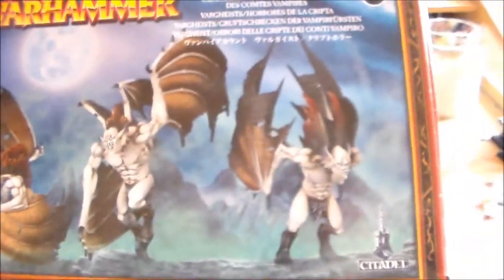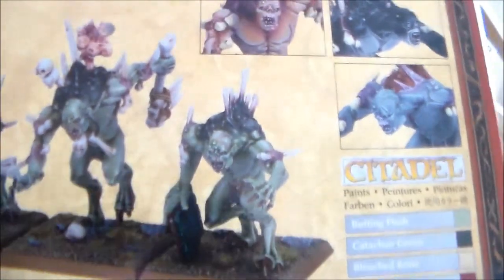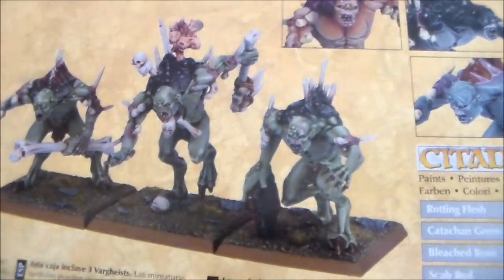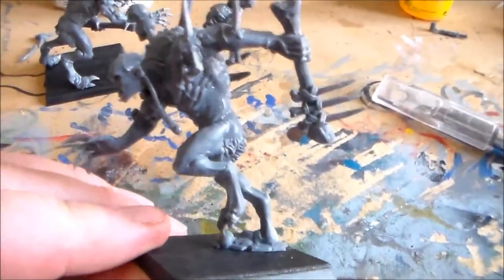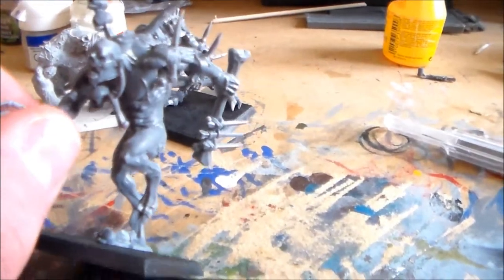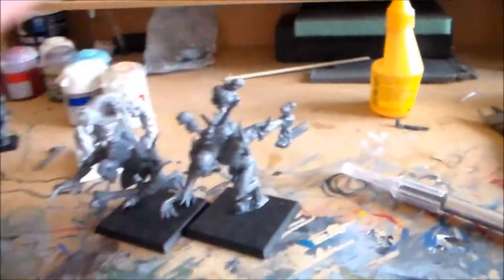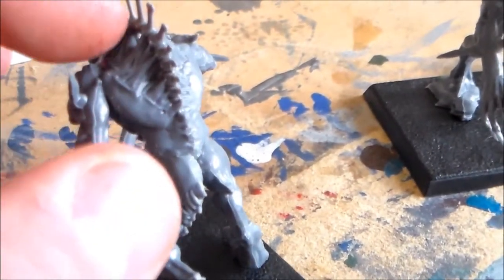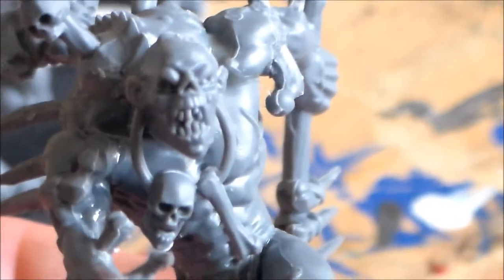LETS BUILD VC Crypt Horrors